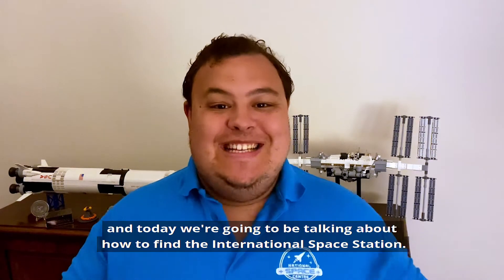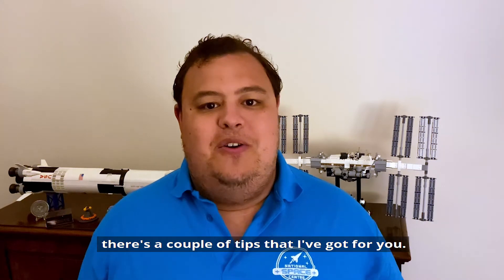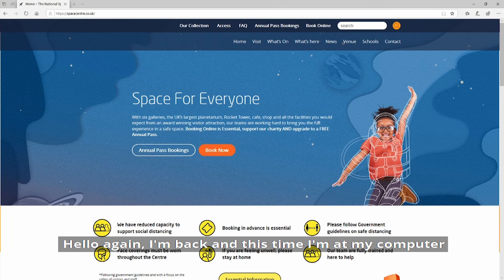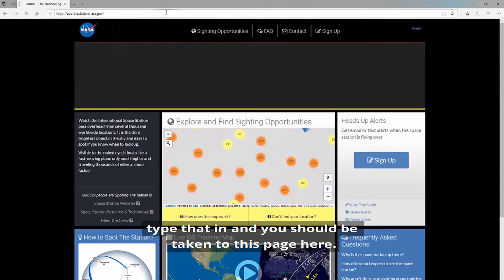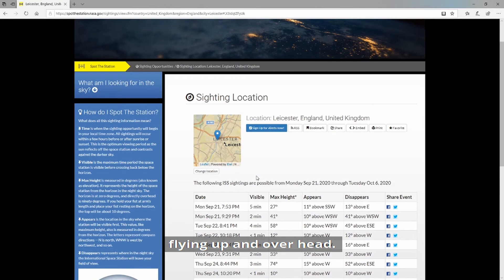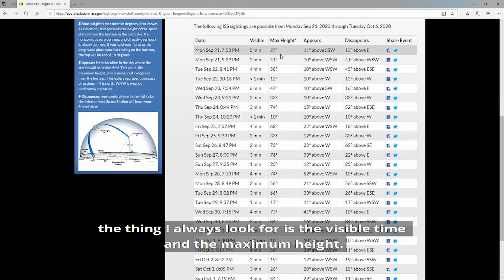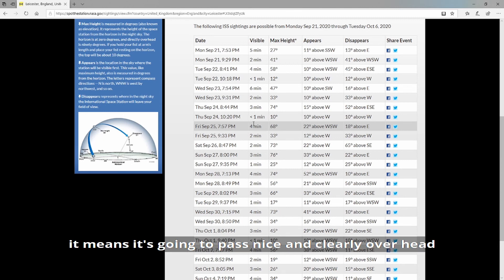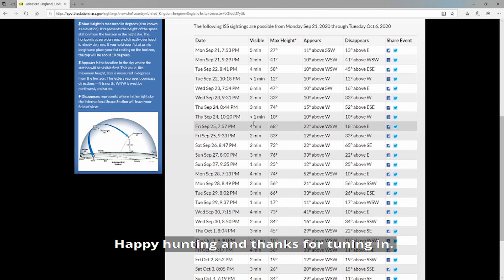How to Spot the International Space Station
How and when can you see the International Space Station passing over the UK?

Josh shares his top tips for spotting the ISS, including how to best use the Spot The Station website.